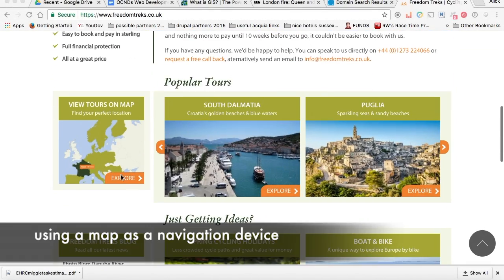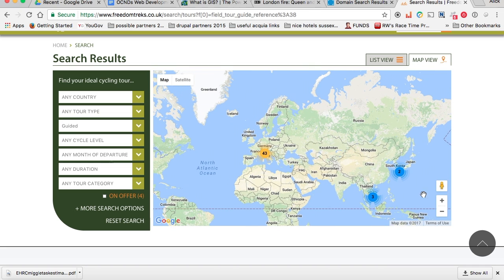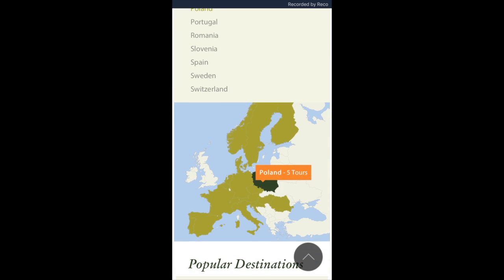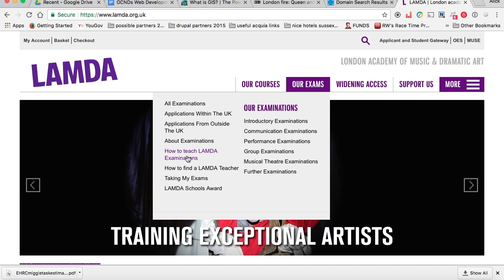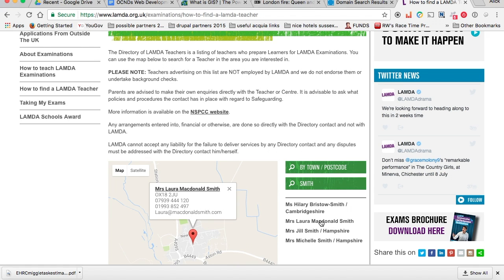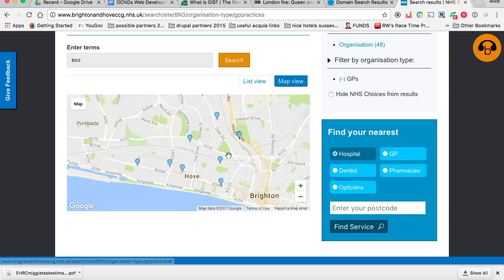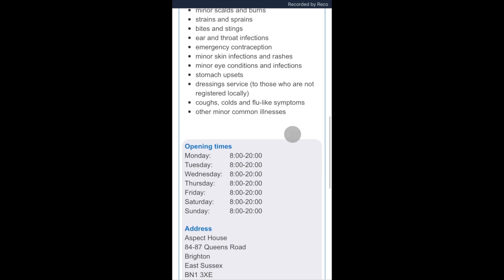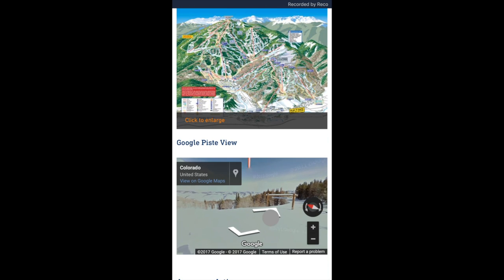Using Google Maps on content managed Drupal sites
Some examples of where and how we've used Google Maps on content managed websites built in Drupal